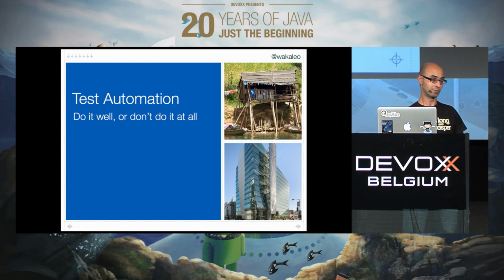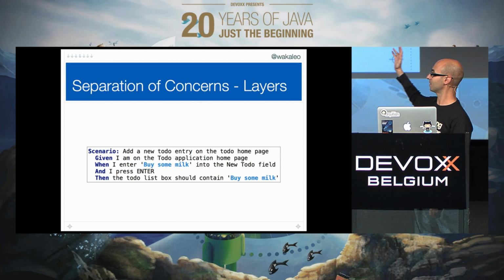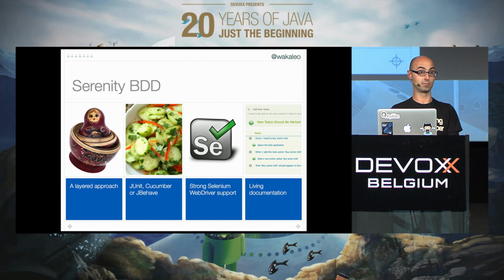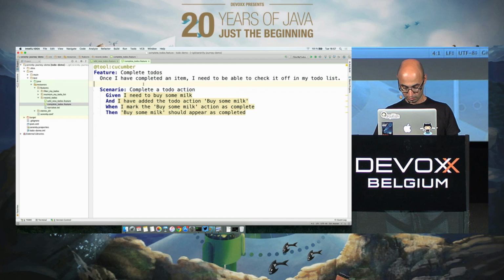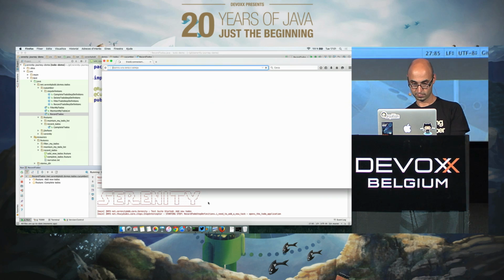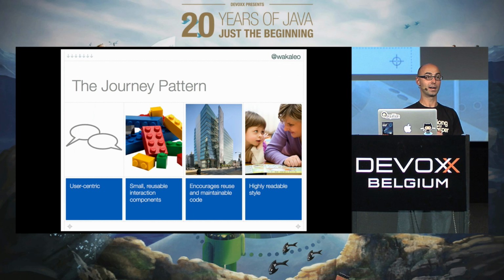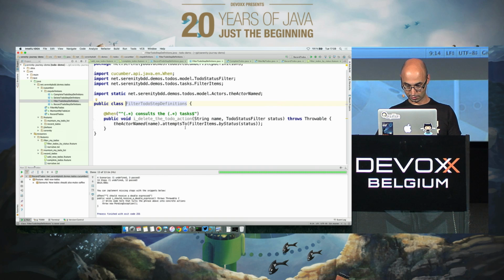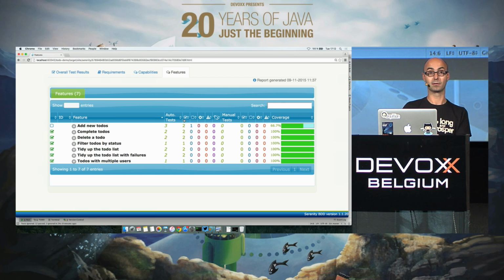Serenity BDD - from executable specifications to living documentation by Alex Soto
Learn how to write clean, clear, maintainable automated acceptance tests for both web applications and web services using Serenity BDD Serenity BDD is an open source library that helps you write better, more effective automated acceptance tests, and use these acceptance tests to produce world-class test reports and living documentation.